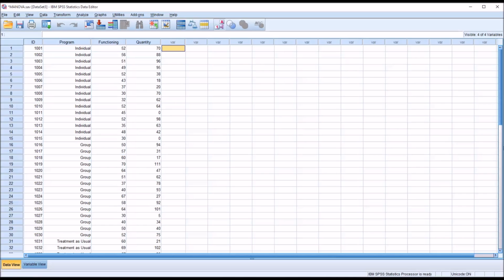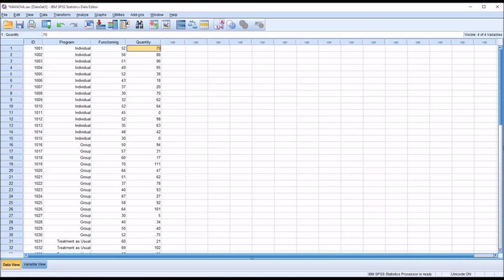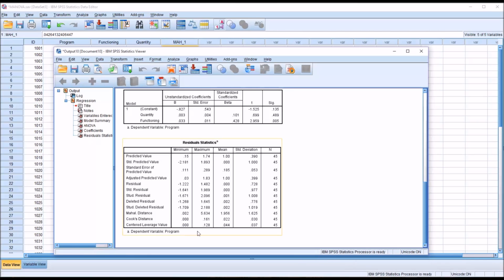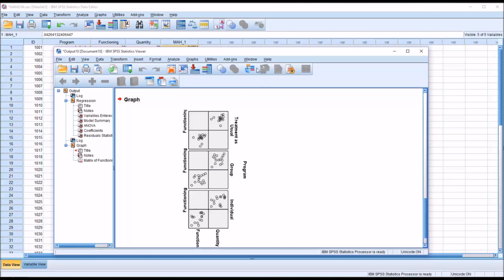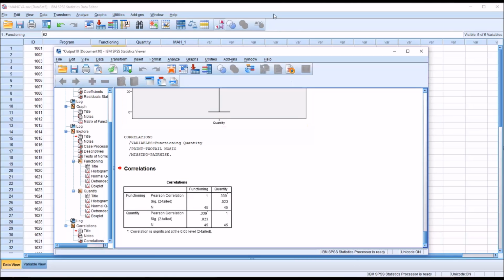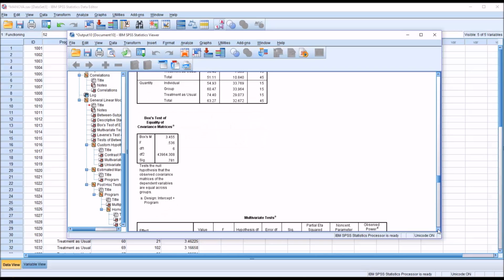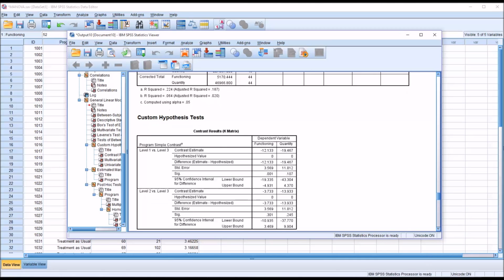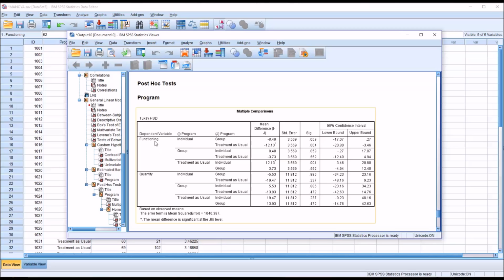Conducting a MANOVA in SPSS with Assumption Testing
This video demonstrates how to conduct and interpret a one-way MANOVA with two dependent variables in SPSS. Methods for testing the assumptions of MANOVA are reviewed.